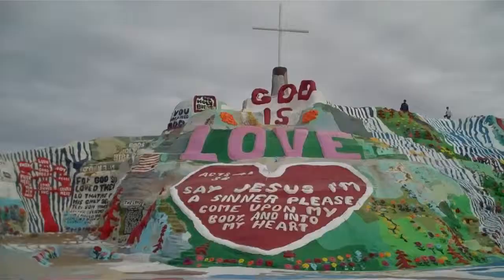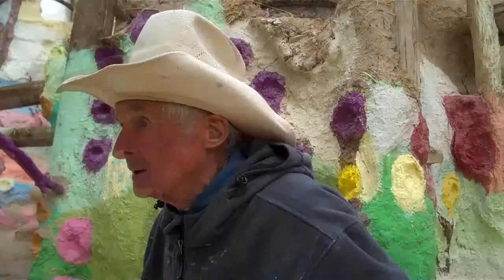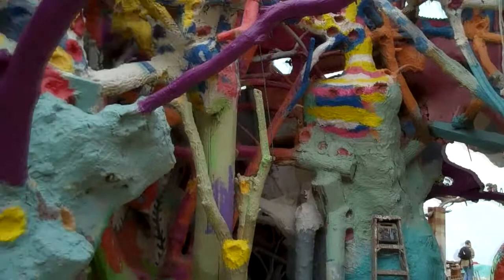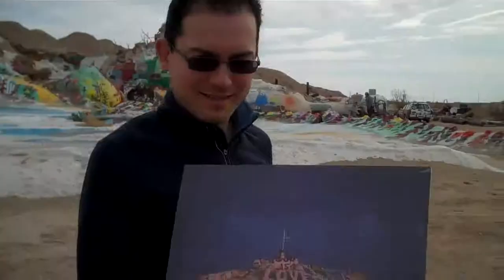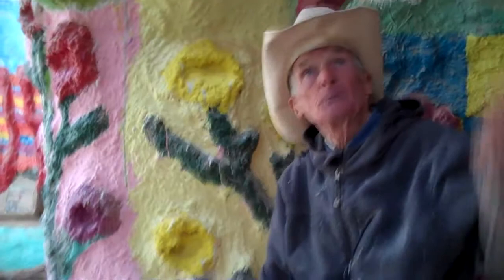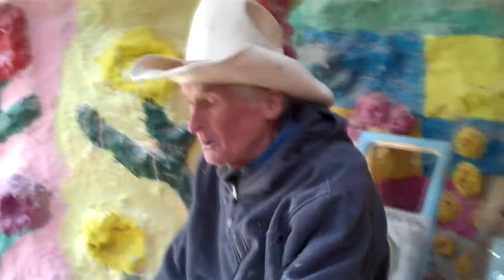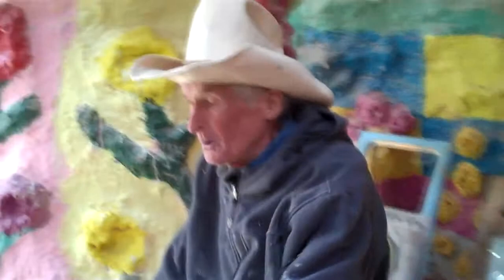Salvation Mountain and founder Leonard Knight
TravelPlusWine.com takes you to explore Salvation Mountain, a place like no other in the world!